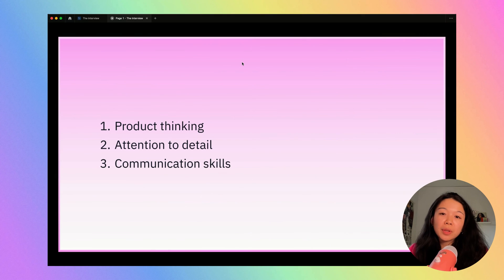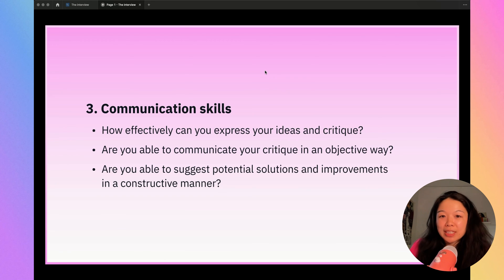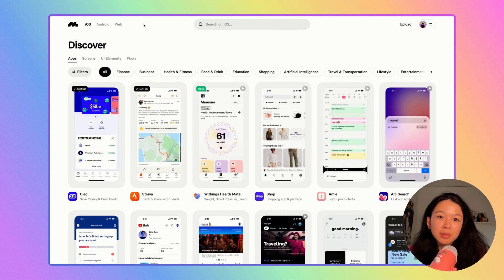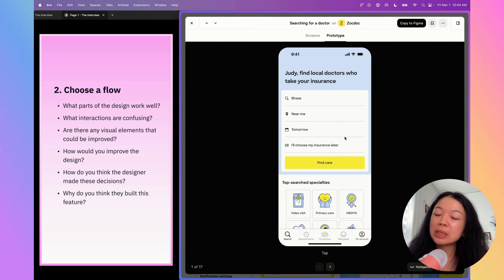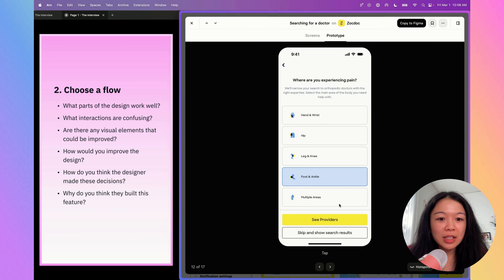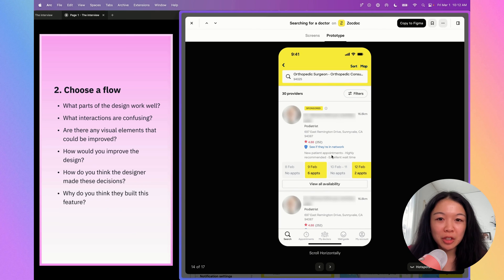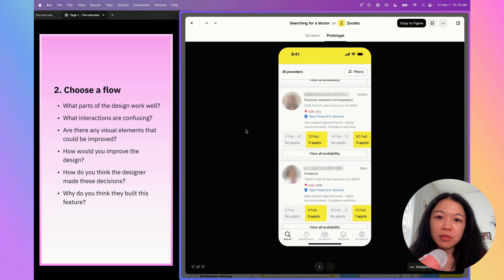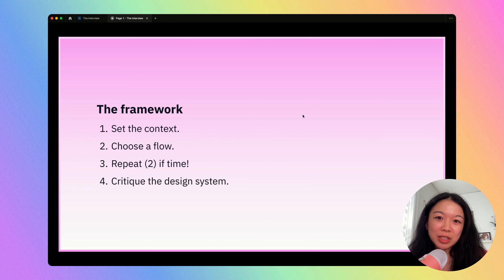how to ace the app critique interview!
the app critique is a common interview format for product design roles! In this type of interview, you may be asked to critique an app selected by either you or the interviewer.

📚 chapters
0:00 what is the app critique interview?
0:31 what is the interview looking to assess?
2:13 how can you approach the interview?
3:51 a website for practicing!
4:06 a comprehensive example

➡️ a lot of people ask me what tool I use for video recording! i've loved using tella because it's so easy to use and customizable